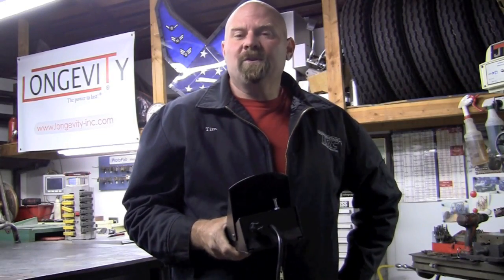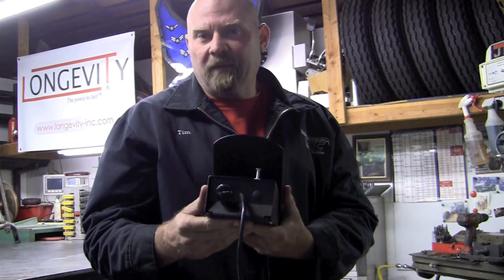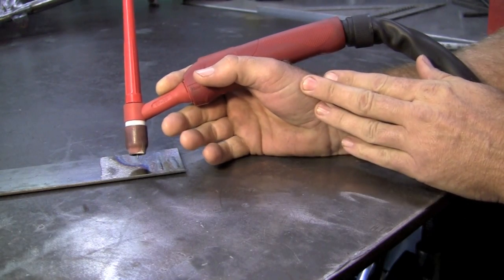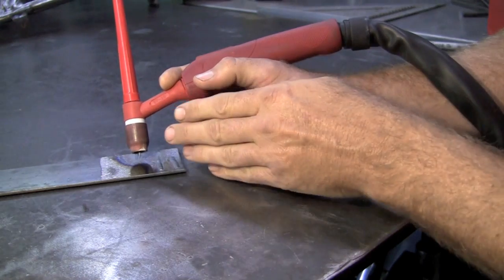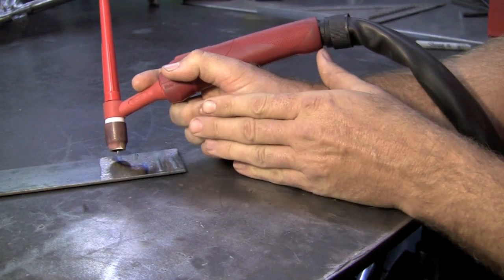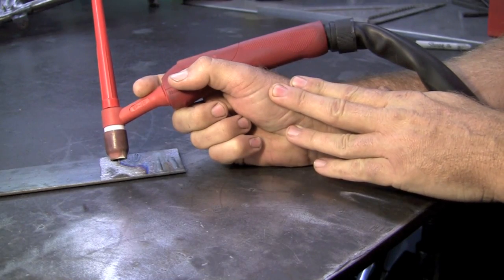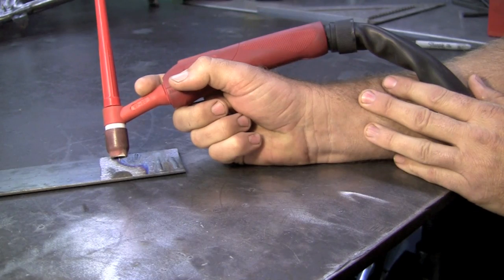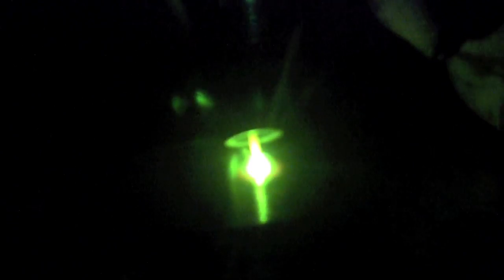TIG WELDING 101: Tips and Tricks when Welding with your LONGEVITY TIGWELD 200 DX TIG Welder